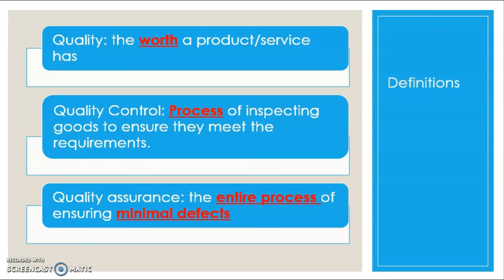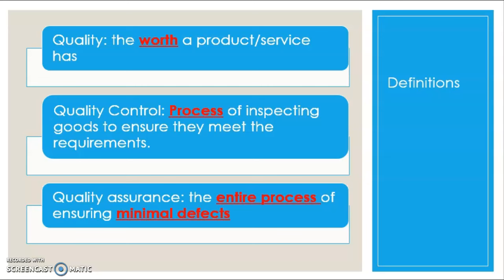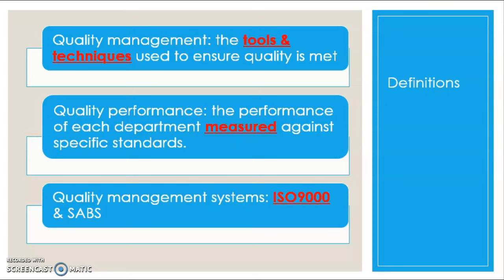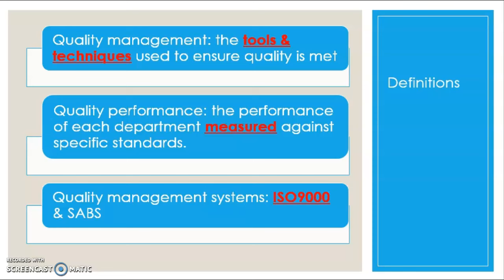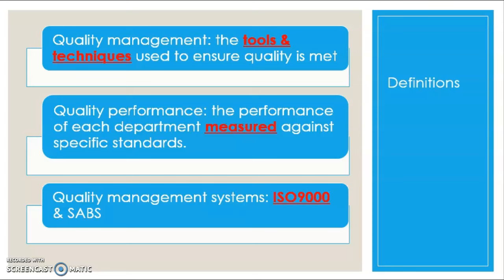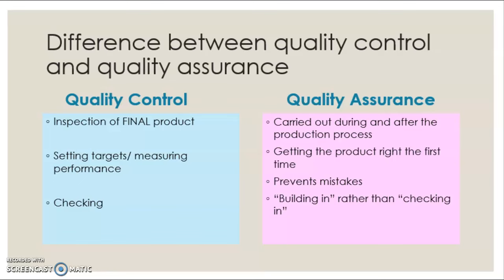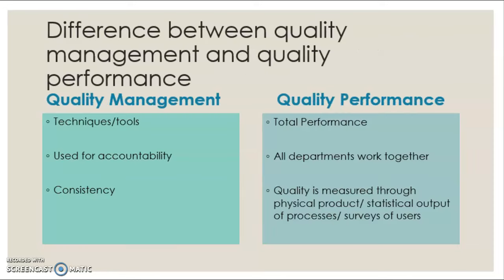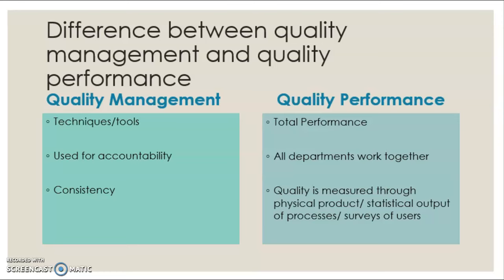Quality Concepts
Business Studies Grade 12 Quality of performance, Quality concepts, quality control, quality asssurance, quality management, quality performance.